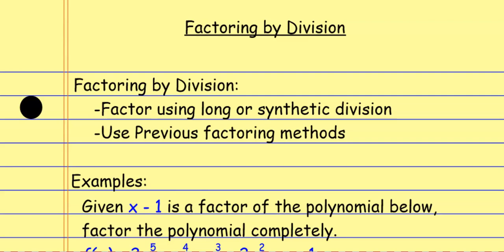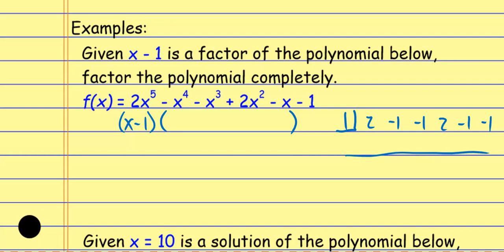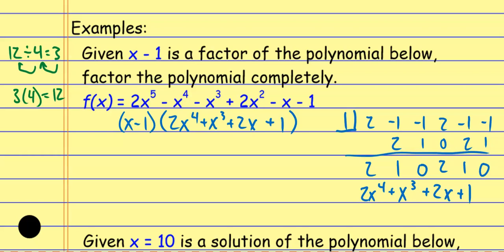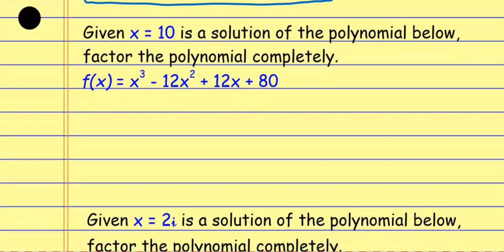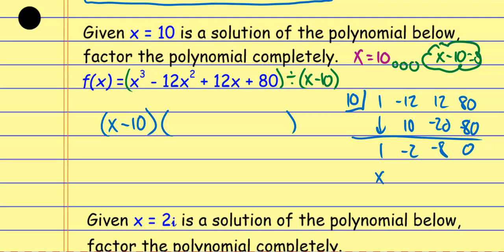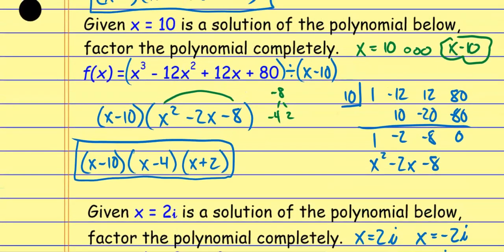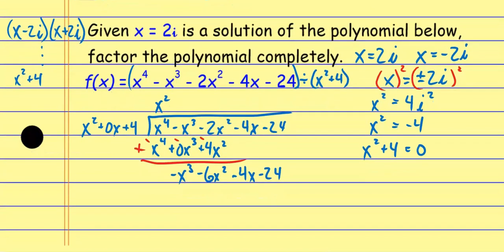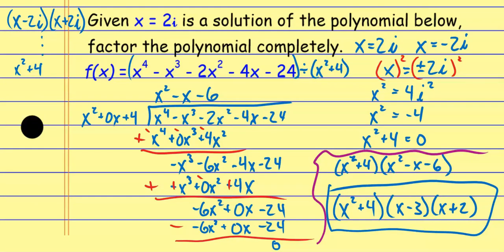Factoring by Division